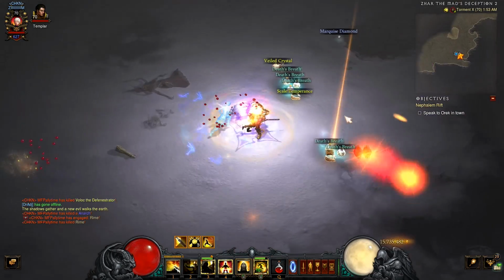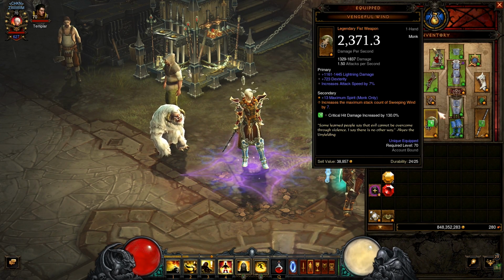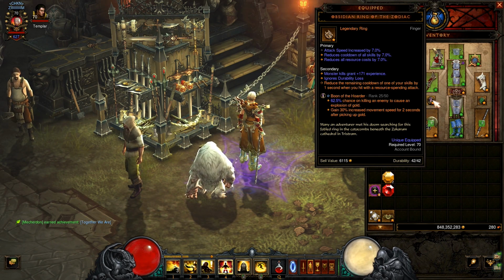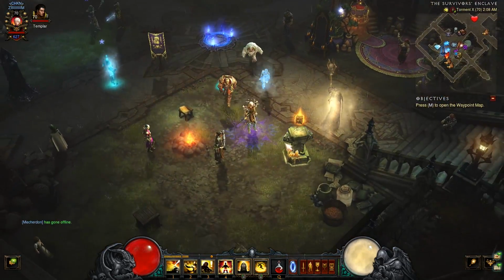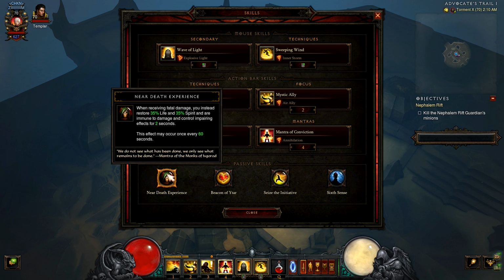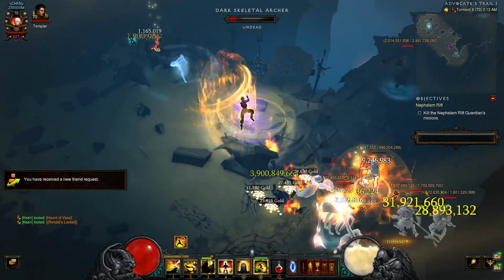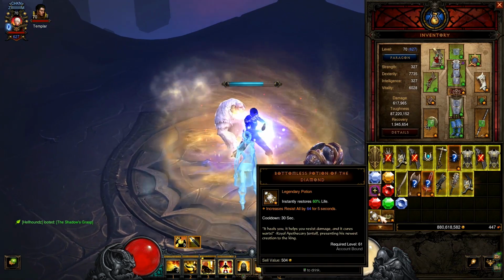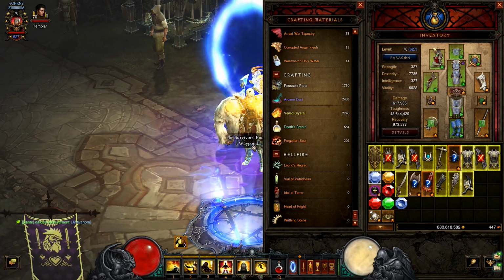♥ Speed Farm Monk Build - Death's Breath, Legendary Items & Greater Rift Keys (Diablo 3 Gameplay)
With about 60 hours invested in Hardcore over the last couple weeks I've gotten pretty efficient. This build is insanely fast at farming a lot of items needed for end game progression. The next day after recording this though my monk died to damage reflect. It broke my heart so I'm probably done for the season. Managed to make it to the top 400 on the leaderboard though. :)